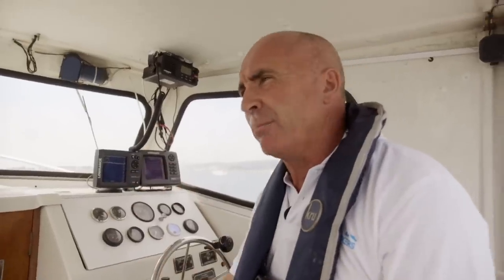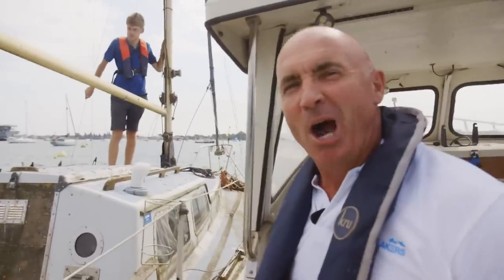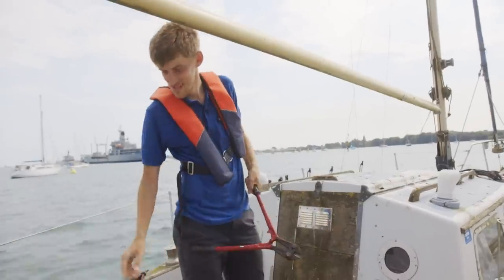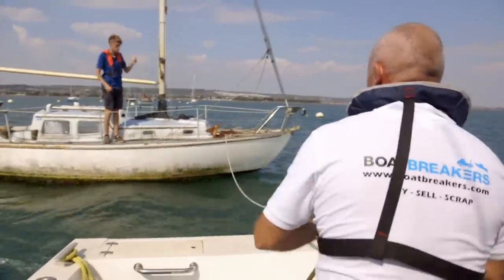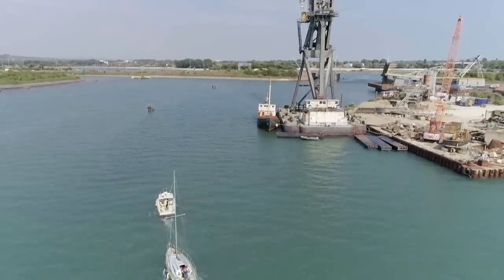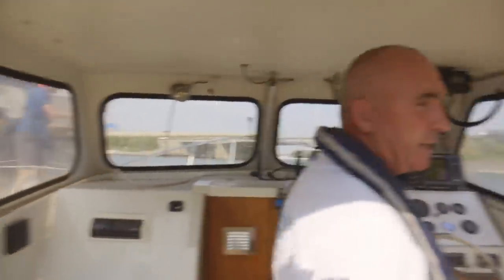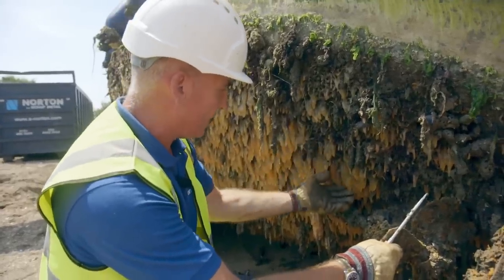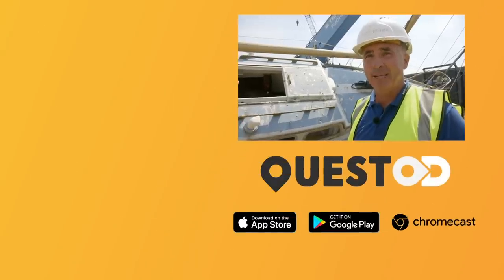Crew Declare Dilapidated Boat Beyond Repair | Scrap Kings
On the coast of Portsmouth, a team are assigned to pull a neglected boat from the waters and inspect whether it's worth salvaging.